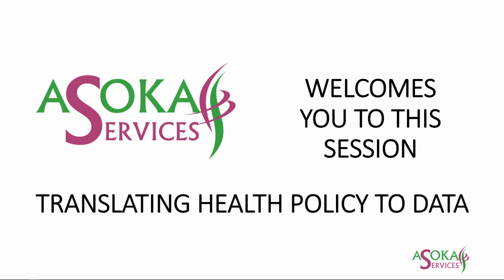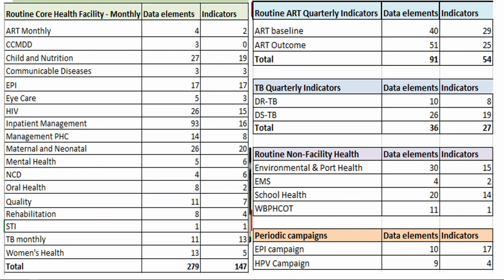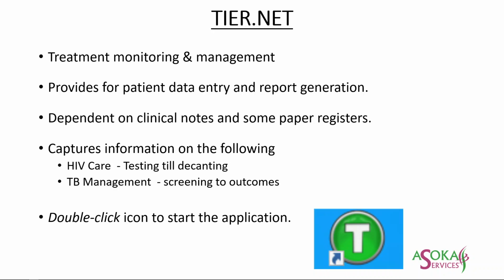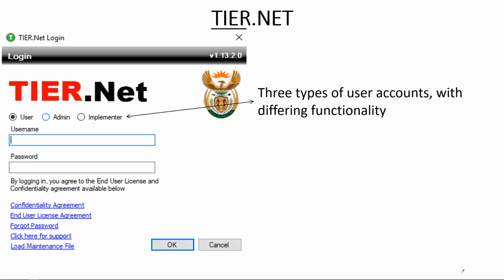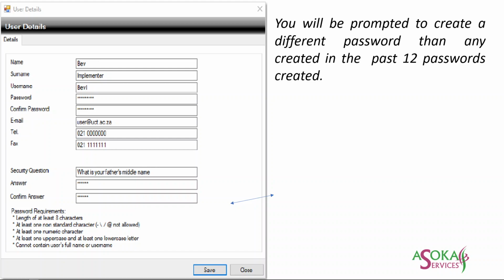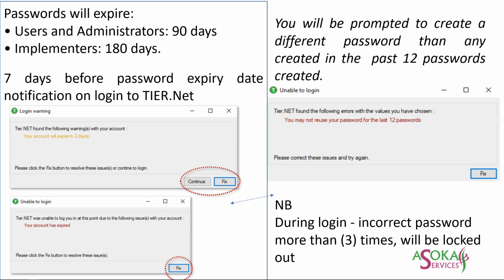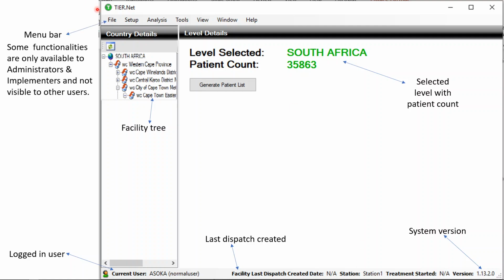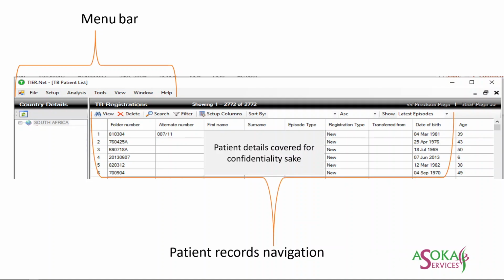TIER Net Layout Overview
This video provides an introduction to TIER.Net general layout.